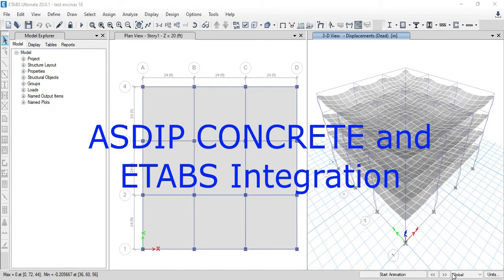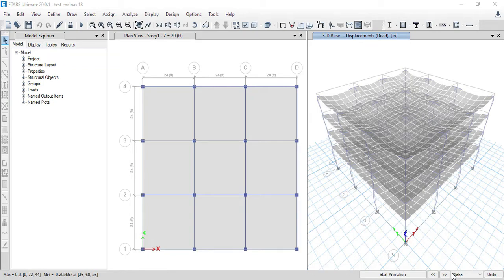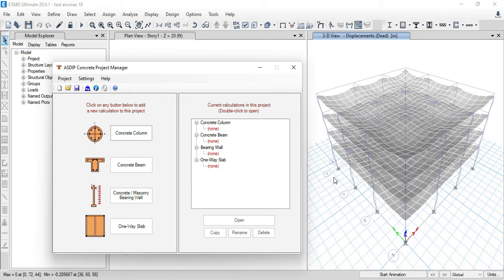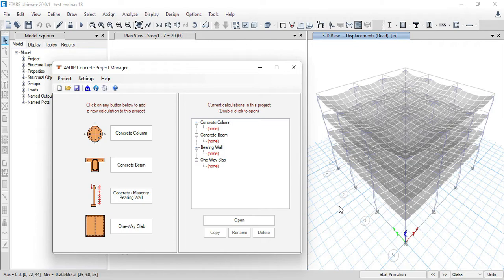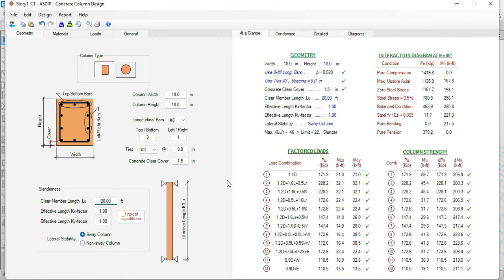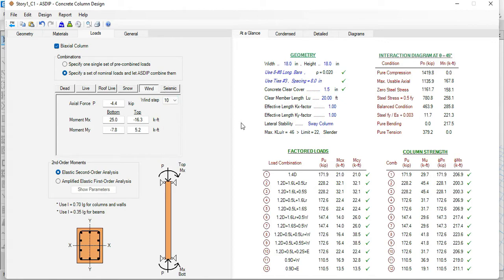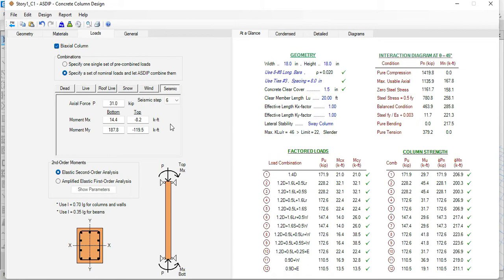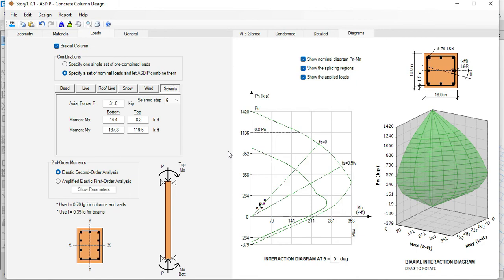ASDIP CONCRETE and ETABS Integration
ASDIP CONCRETE is now able to import the column loads directly from ETABS. This feature will allow the user to design all the concrete columns of the building using ASDIP CONCRETE structural software. This video shows an overview of this new feature.